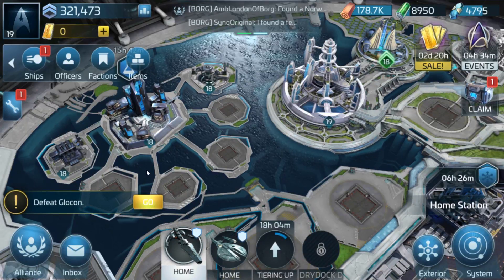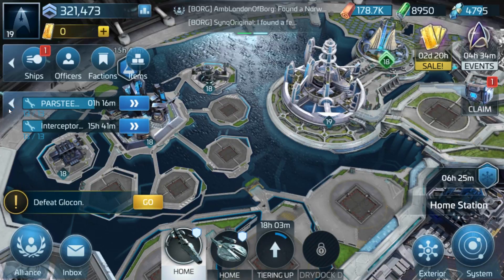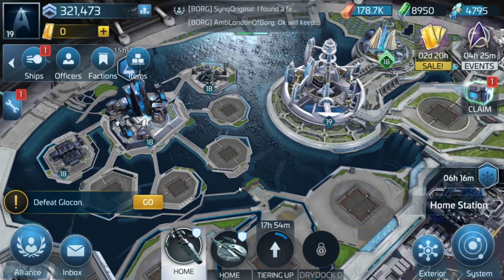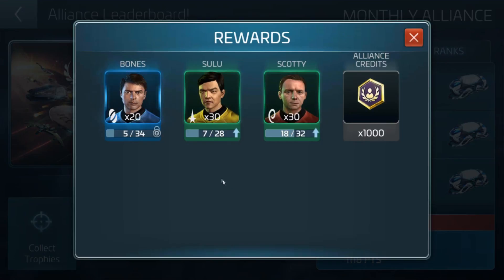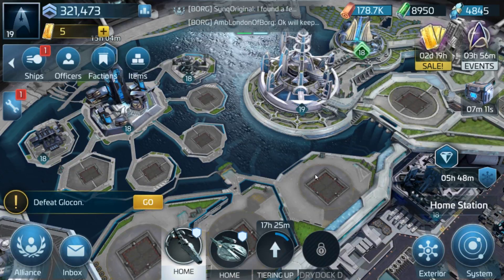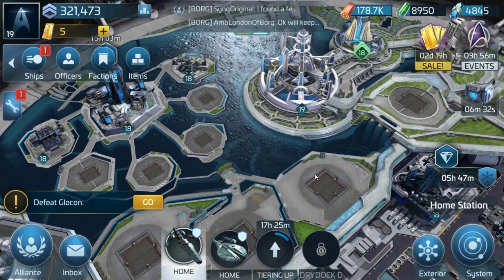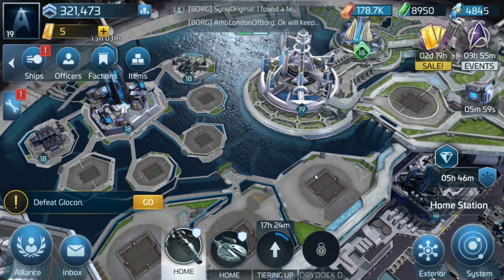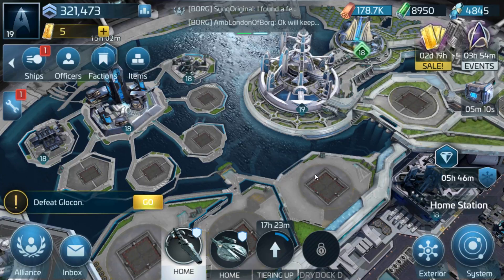Star Trek Fleet Command | Alliances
So this video is aimed towards newer players of the game, so older players will already know most/all of this.

This is to give new players a idea of what alliances can do for them, and vice versa. Also explains about the types of alliances out there.